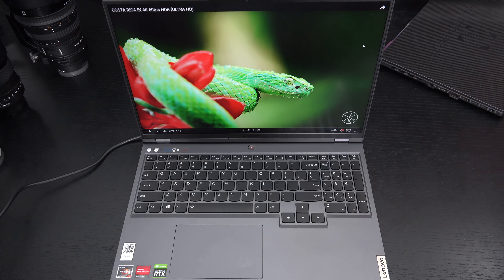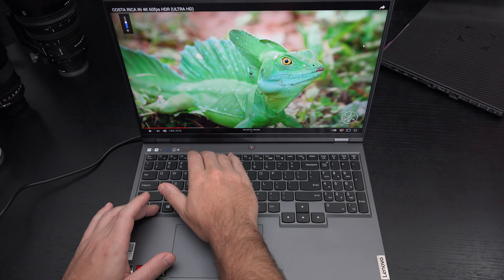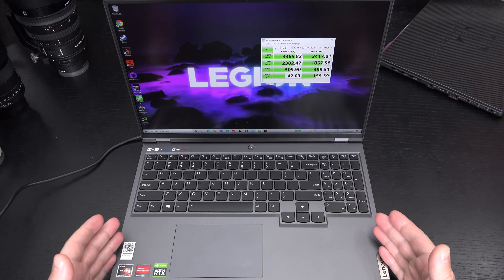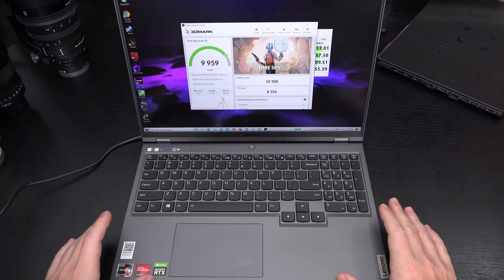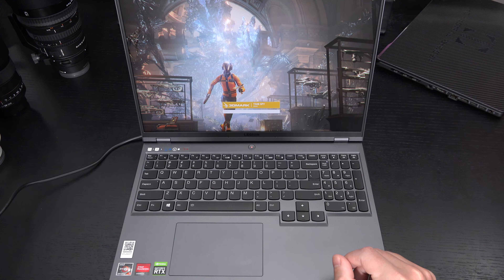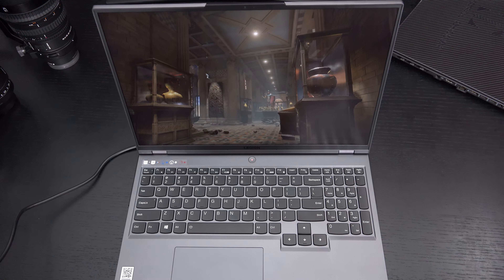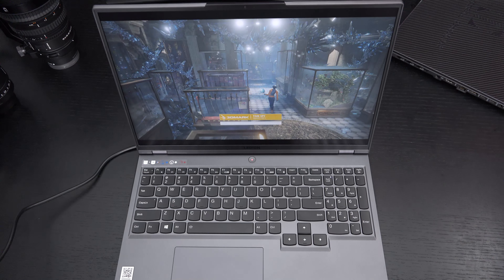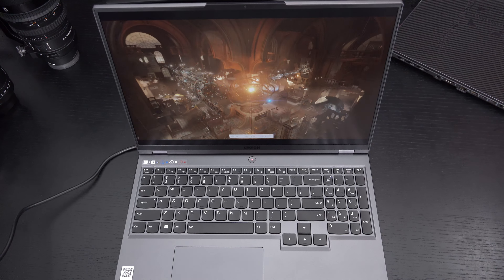Lenovo Legion 5 Pro 16 Update - $1399 - Best Budget Gaming Laptop of 2021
Here is my first update on my experience with the Lenovo Legion 5 Pro featuring an AMD Ryzen 7 5800 CPU, 16GB of ram, an Nvidia RTX 3070 and a 512GB NVMe SSD. Don't forget it's 16 inch 2560x1600, 16:10 IPS display with a 165hz refresh rate. All of this hardware comes at one of the most aggressive prices available in 2021.